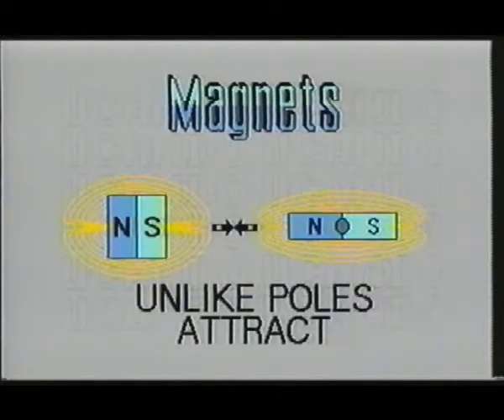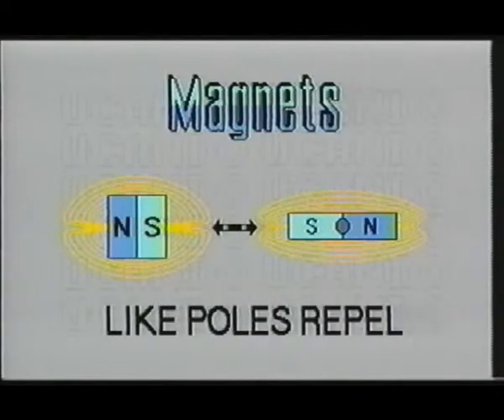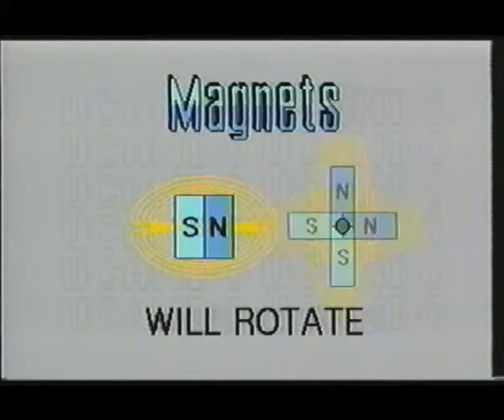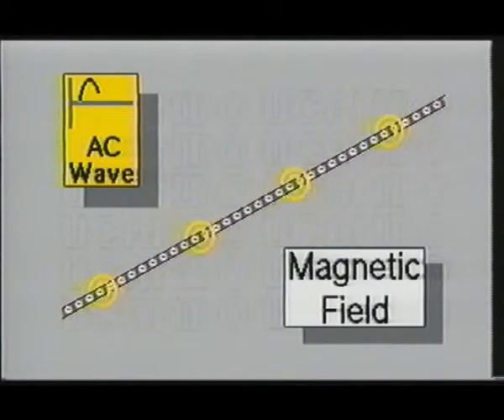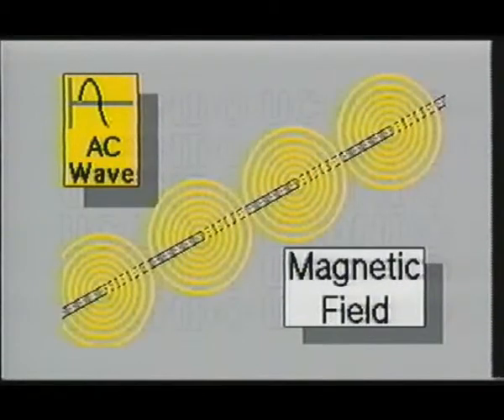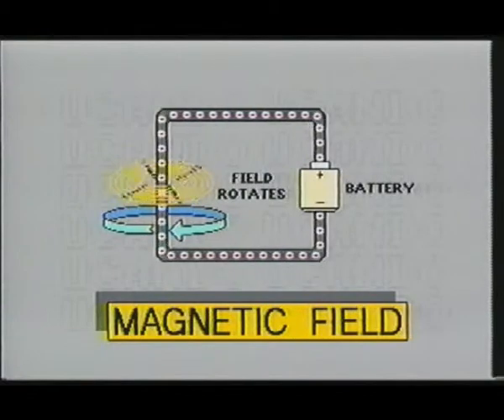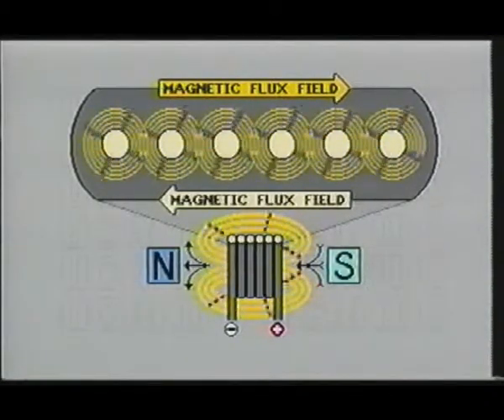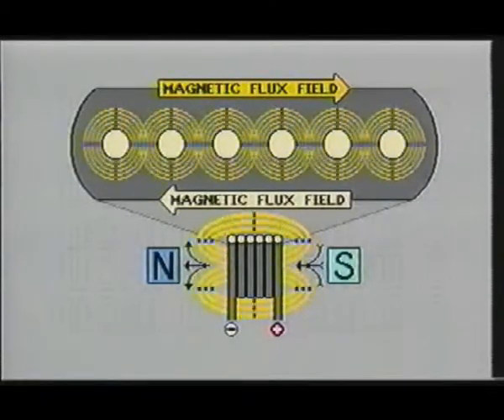Electric Magnetic Motor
All electrical motors are operated on the principle of magnetism, this illustration will show you the magnetic field as the main principle of electric motors